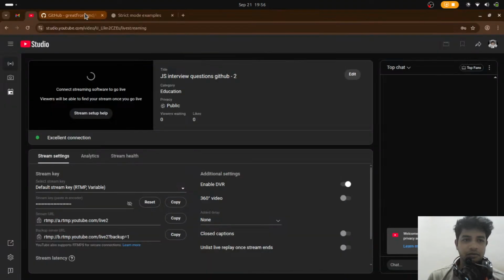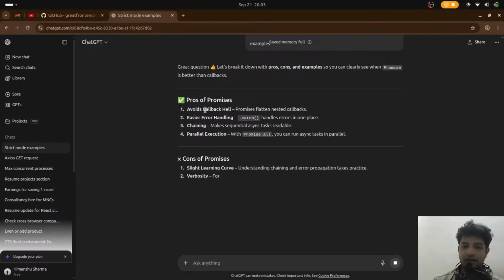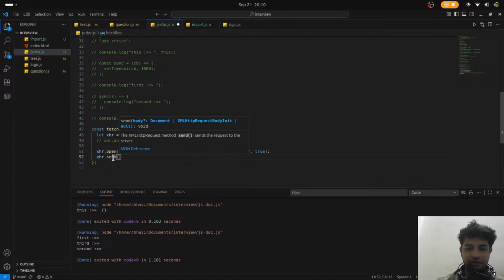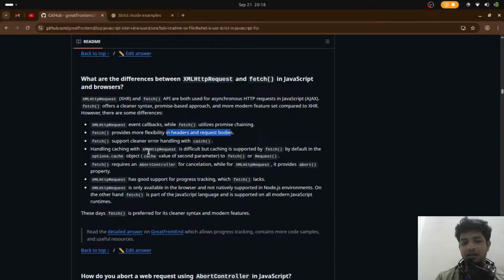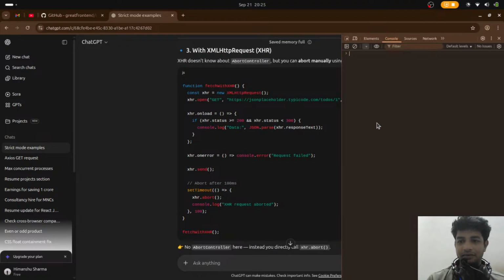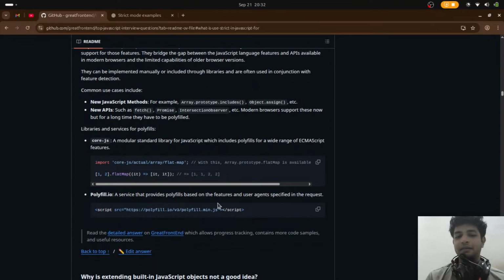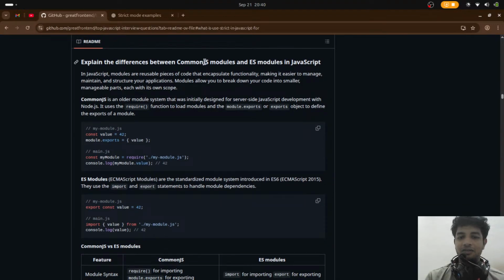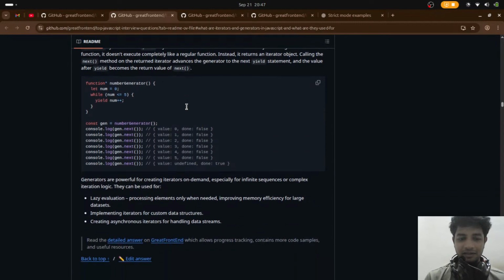JS interview questions github - 2